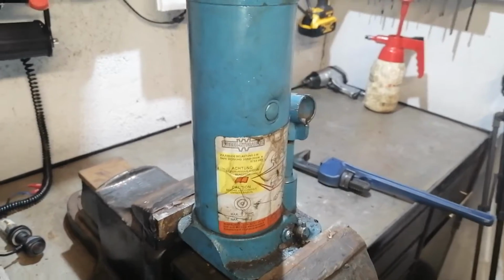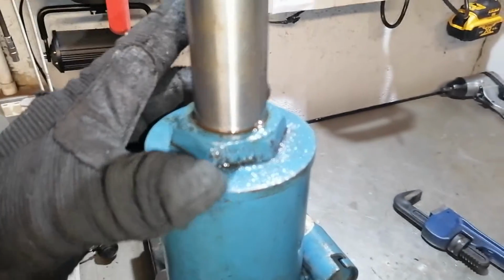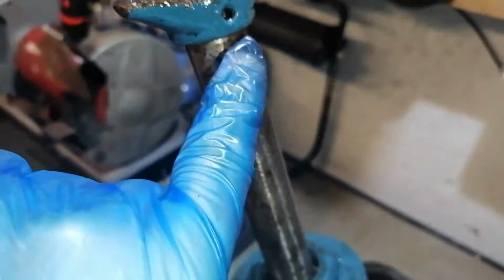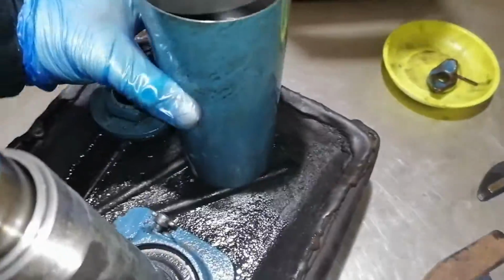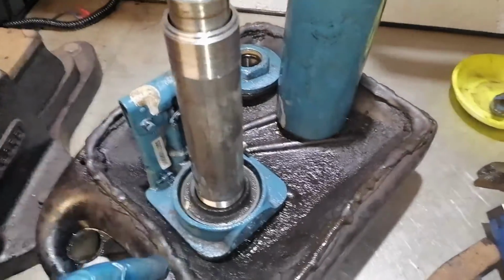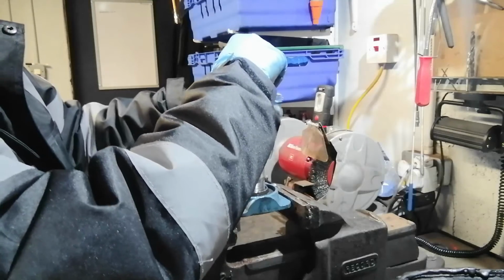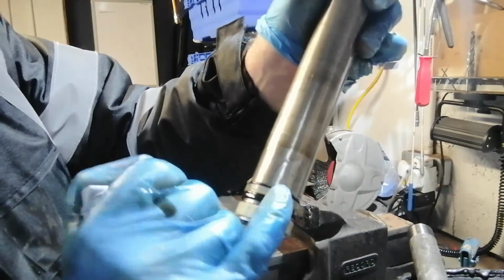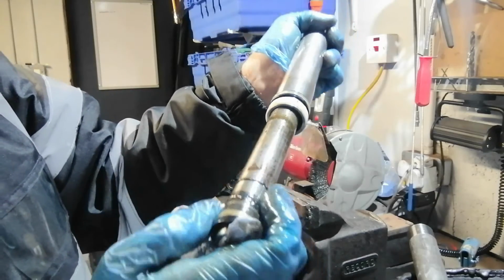How to open bottle jack to replace seals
how to repair hydraulic jack and how to split it.

program do obsługi warsztatu:
- zniżka 10% na zakup programu Użyj hasła: 4wheelsbydavid